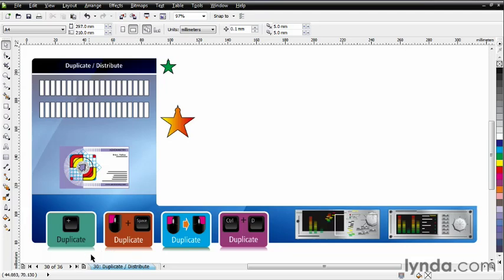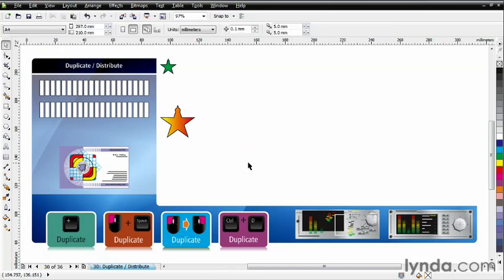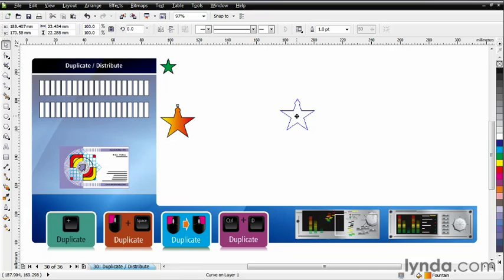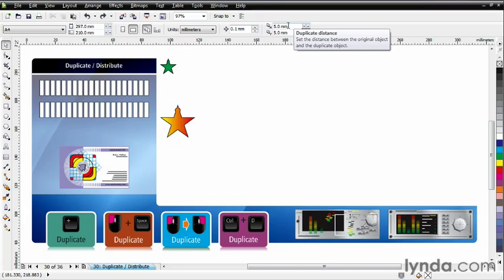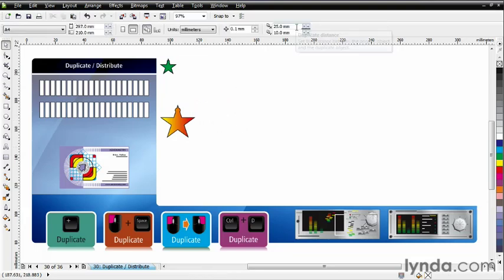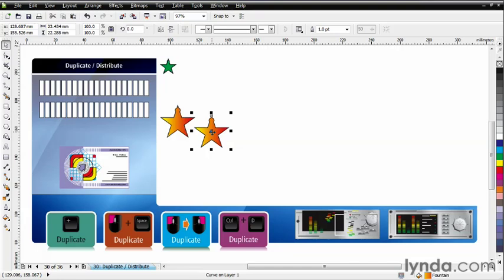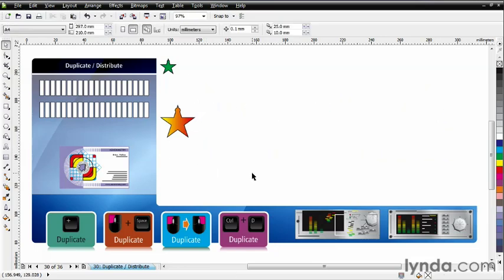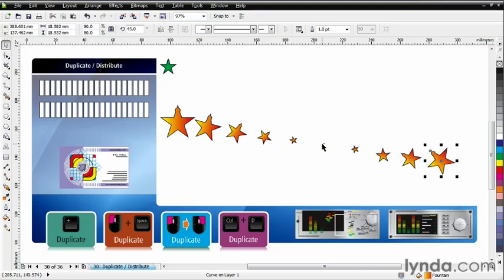How to Duplicate and Align Multiple Objects: Understanding duplication